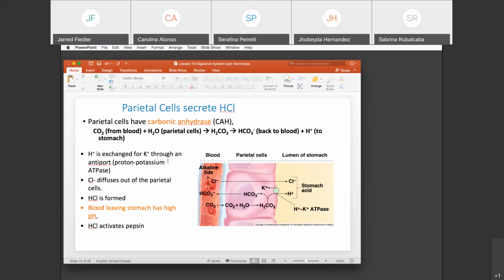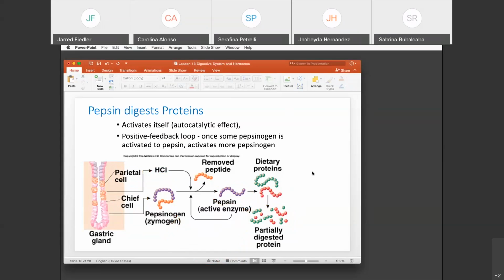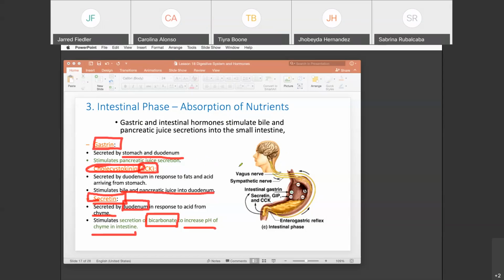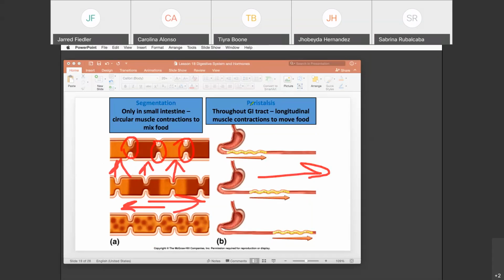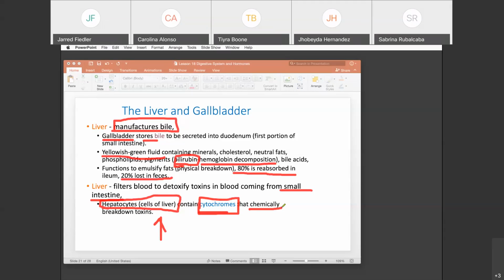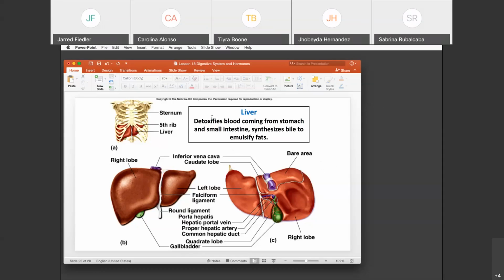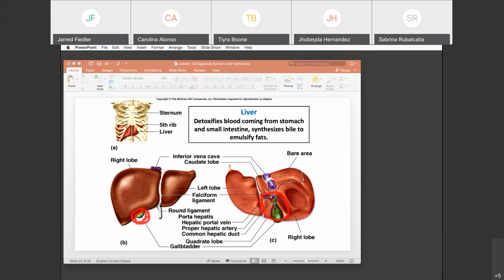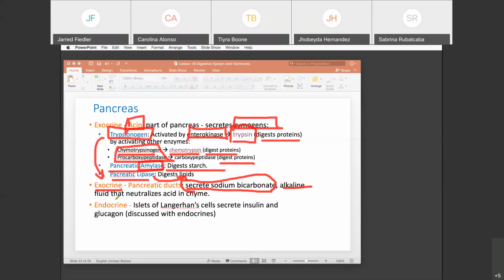4/15/2020 BIO 240 Lecture: GI System and Hormones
3rd lecture on GI system.